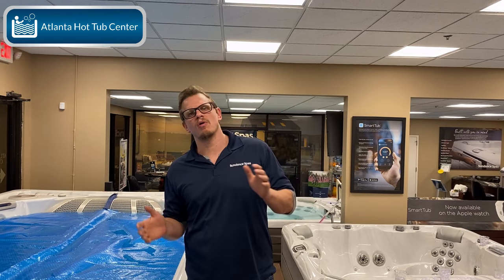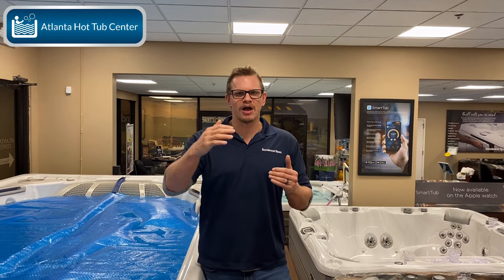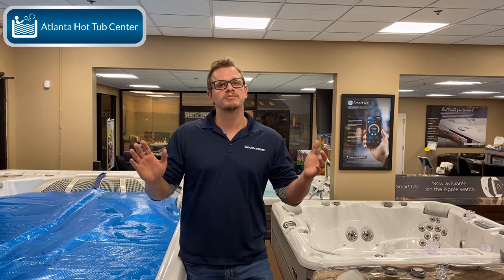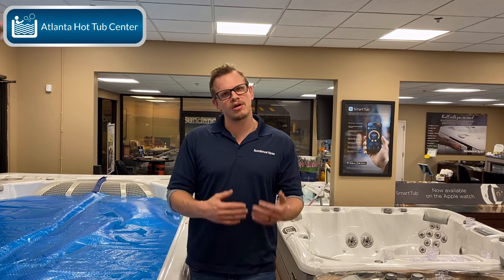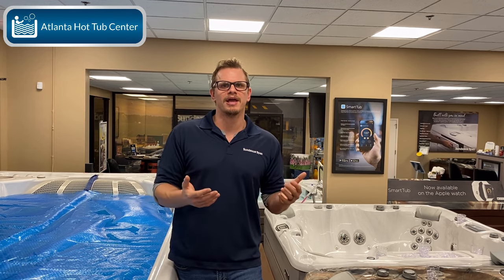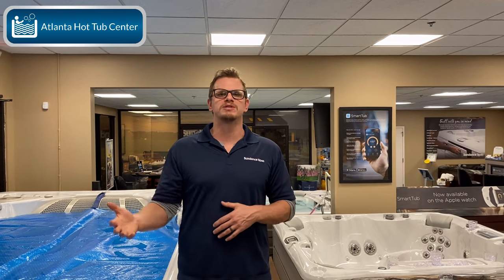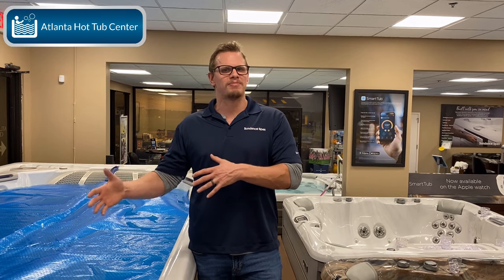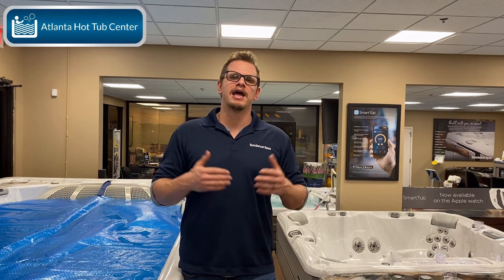SWIM SPA Review